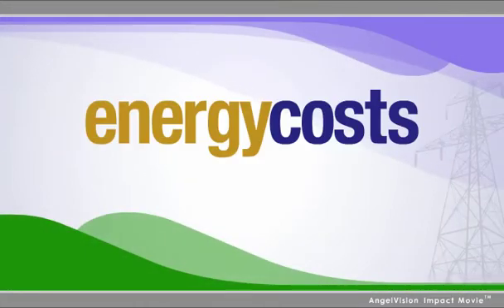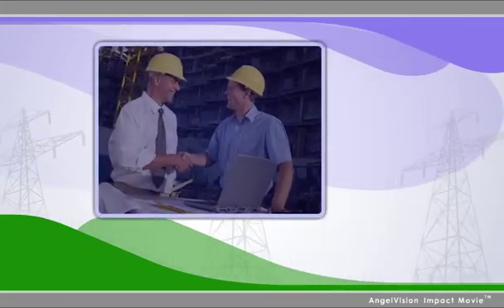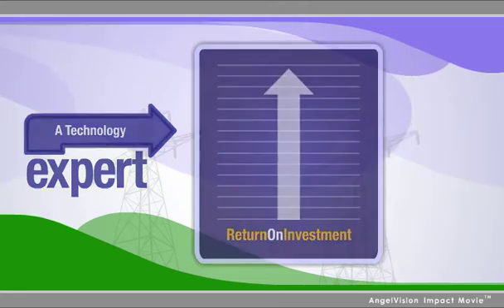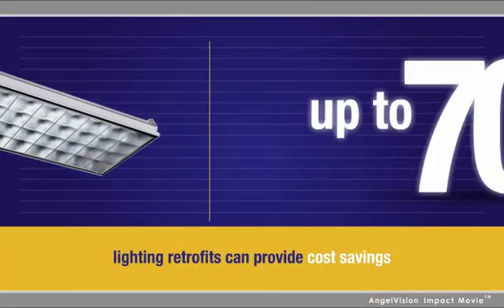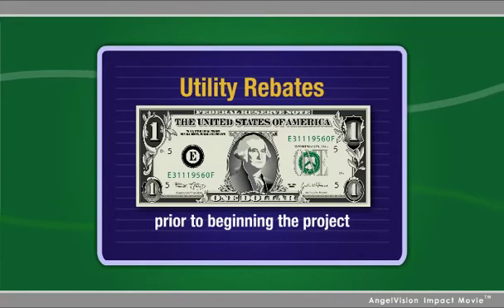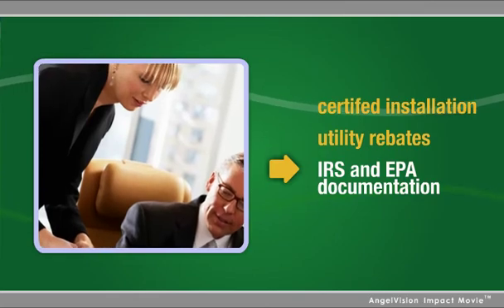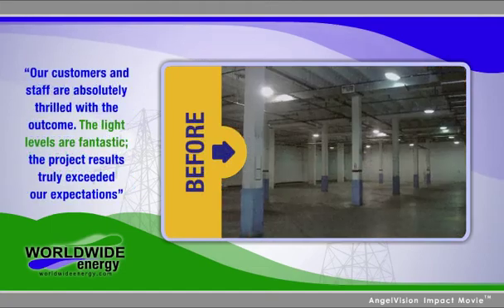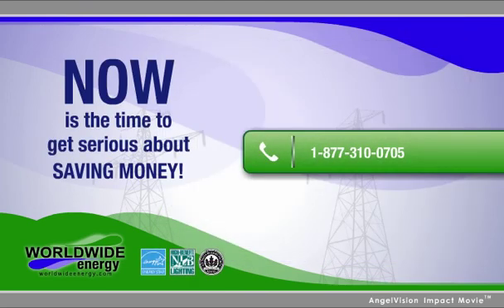Worldwide Energy: Commercial, Environmentally Sustainable Technology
You already know that the financial and environmental costs of energy are climbing every year. You probably also know that upgrading your building's envelope, lighting and HVAC systems to more environmentally sustainable technologies provides the best return on your energy investment and qualifies you for considerable tax incentives and utility rebates.

But, did you know the most important decision impacting cost, savings and project results is who you partner with to facilitate your facility upgrade. What you need is a company dedicated to providing turnkey, energy-saving solutions, an energy savings advocate to help you avoid costly mistakes and make informed decisions, a technology expert to implement products with optimal performance and savings, an extension of your company, working to provide the best return on your investment. For all this, choose Worldwide Energy.

A registered Energy Star partner, National Lighting Bureau Recognized Designer, Environmental Protection Agency Certifier, and U.S. Green Building Council Leed Certified. Worldwide Energy is an industry leader, helping organizations achieve significant cost savings through Energy Reduction and Increased Staff Performance. Of all energy efficient projects, lighting delivers the highest return on investment, up to 70%. Studies also show that improvement in light level can increase worker productivity, safety, building security and improve retail sales.

We understand the science behind these principles and know how to best utilize them in your facility. As a full-service solution, we use our proven process to handle all aspects of your Commercial Lighting and Controls, Building Envelope and HVAC transition. We secure your utility rebates prior to starting the project, then provide a detailed walk-through and project planning session with your team members. One of our dedicated project managers will manage the installation to prevent disruptions to your operations and keep you updated throughout the process. Most importantly, at the projects conclusion, we'll certify your installation, obtain your utility rebates and provide IRS and EPA documentation.

You can relax knowing Worldwide Energy is committed to your satisfaction and will deliver what was promised. Since 2006 we've helped our clients enjoy millions in utility cost savings and financial incentives.